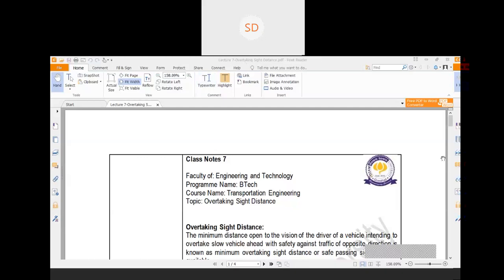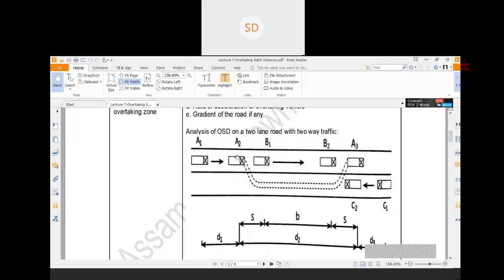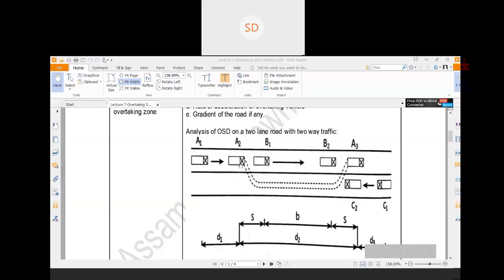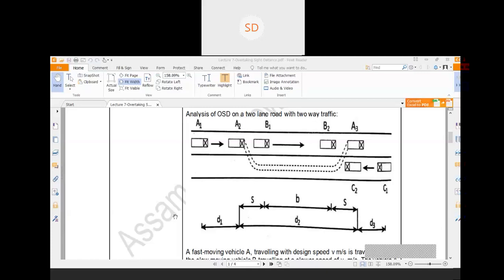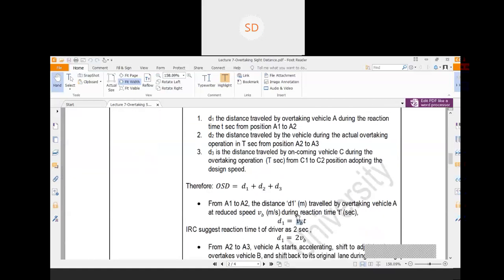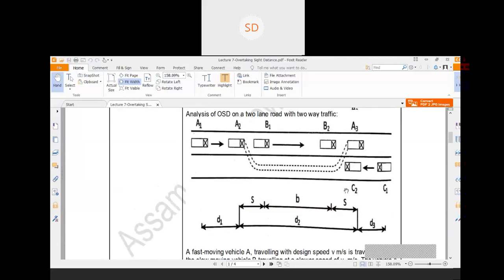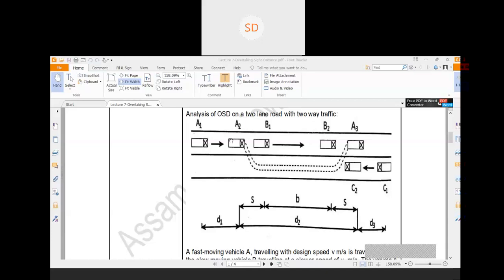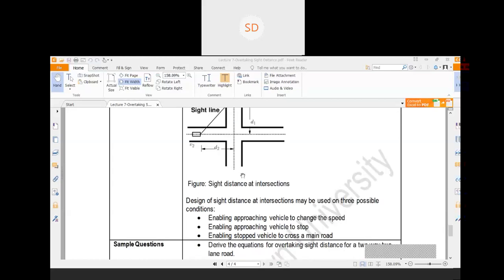overtaking sight distance, sec A